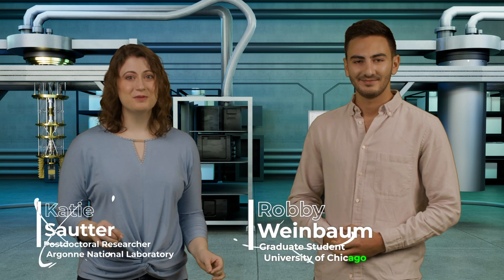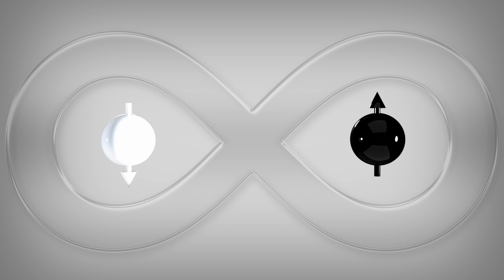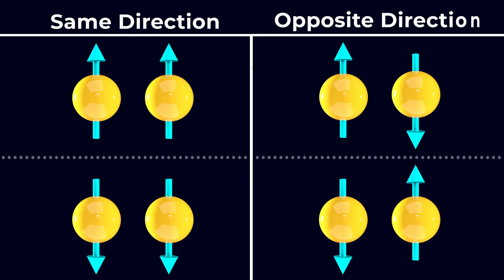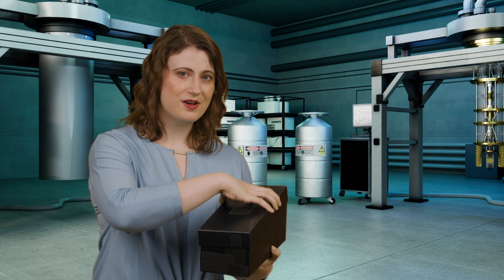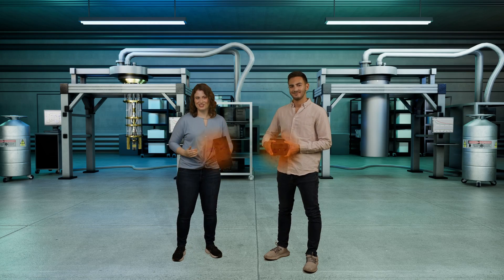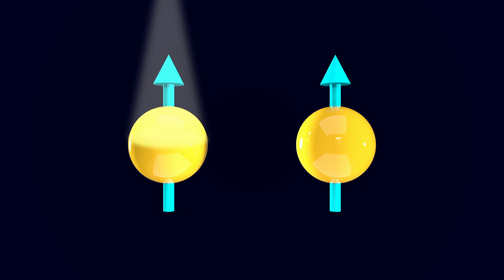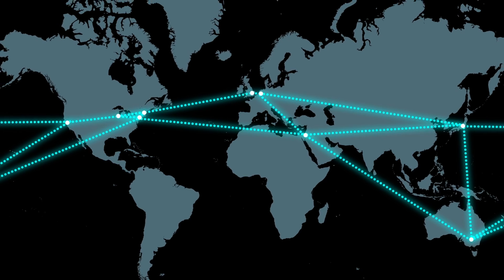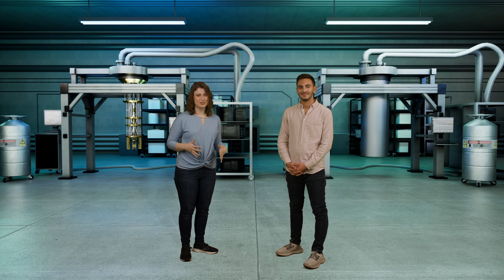Quick Quantum: For High Schoolers – Entanglement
This video is part of Quick Quantum: For High Schoolers, an educational web series sponsored by Boeing and produced by the Chicago Quantum Exchange with the help of scientists from Argonne National Laboratory and the University of Chicago. It is intended to teach students about key concepts in quantum information science and engineering and show how these concepts can be used in real-world applications.

Quantum technology can do incredible things. But, none of this would be possible without quantum entanglement. Entanglement is how we connect qubits together to create powerful quantum computers, how we securely communicate quantum information over long distances, and how quantum sensors are sensitive enough to detect even single particles. In this episode, titled “Entanglement”, Robby and Katie discuss this fundamental principle and even travel to the North Pole to help explain it.

Glossary of keywords–
Entanglement (1:13): A uniquely quantum phenomenon where multiple quantum systems become one quantum system in superposition

Learn more about this series on the Chicago Quantum Exchange